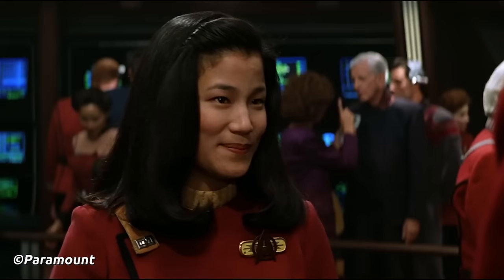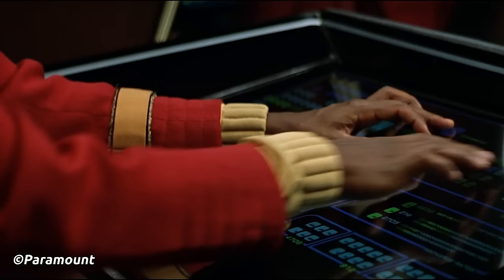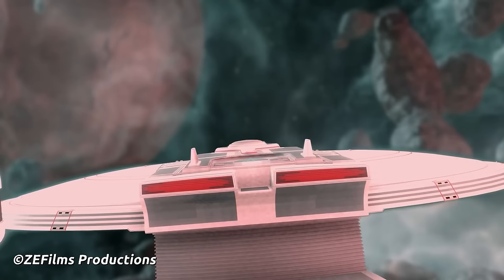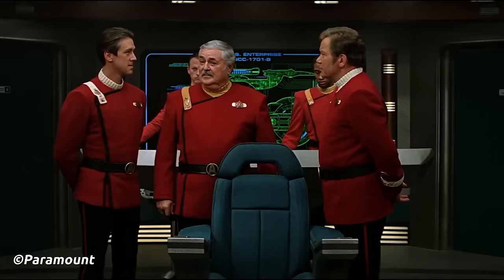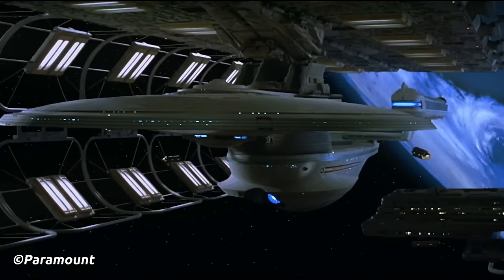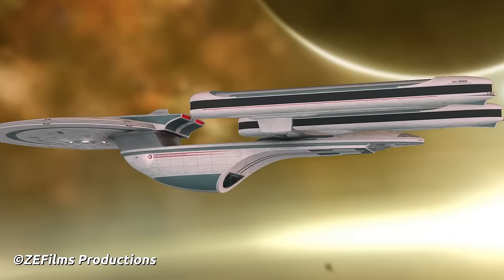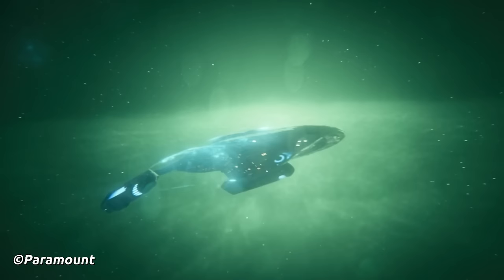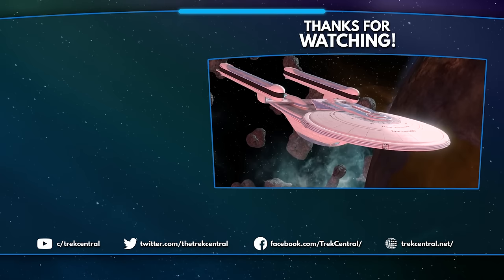Starfleet's FAILED Experiment! - Excelsior Class - Star Trek Ship Breakdown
In this Star Trek Ship Breakdown, we will be looking at the Excelsior Class, but not only the Excelsior class but all its variants, from the Enterprise B refit to the latest Excelsior Mark II class introduced Star Trek Picard Season 2. Let’s break it down. So, let’s explore all the details about the Excelsior-class Starship in Trek Central’s latest Star Trek: Starships Breakdown!

Sources:
- John Eaves
- Dave Blass

Video Credits:
Written by Dom Paris

Title: Starfleet's FAILED Experiment! - Excelsior Class - Star Trek Ship Breakdown

Star Trek USS Excelsior Star Trek Picard USS Titan-A Captain Sulu Enterprise-B